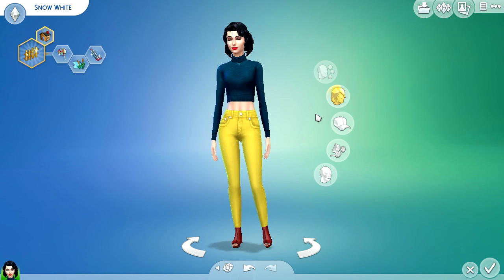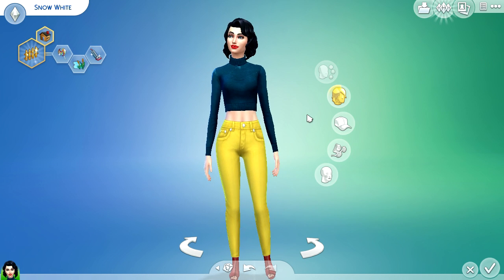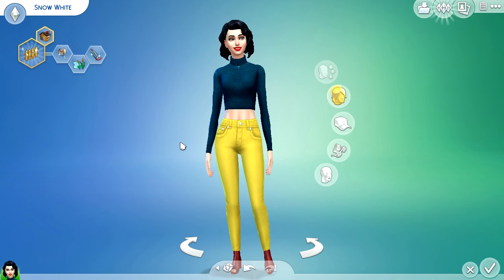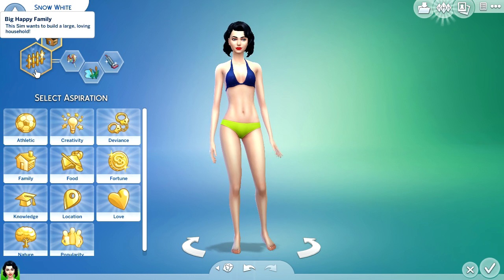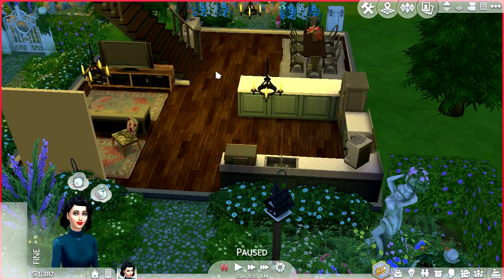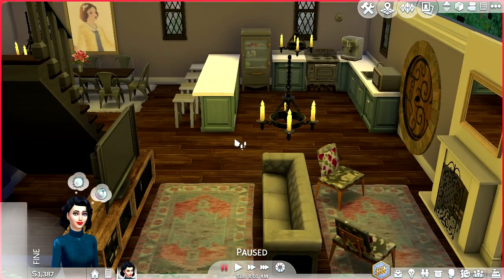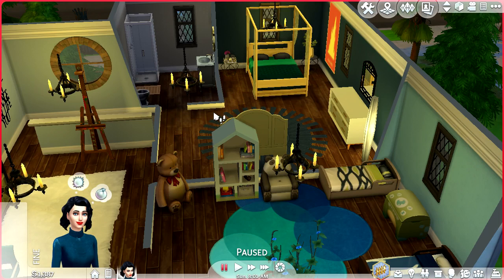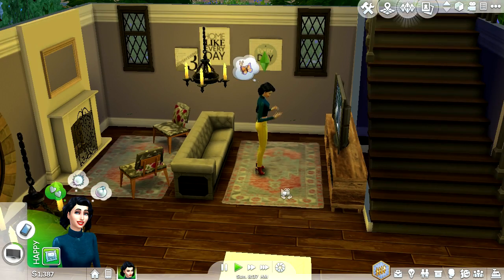The Sims 4: Disney Princess Challenge | Part One- Meet Snow White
Welcome to the very first part in my new sim series The Disney Princess Challenge!! We start out with Snow White and she is adorable :) ♥

Origin ID: Nuggettacular
Steam ID: Nuggettacular
Minecraft Username: Nuggettacular